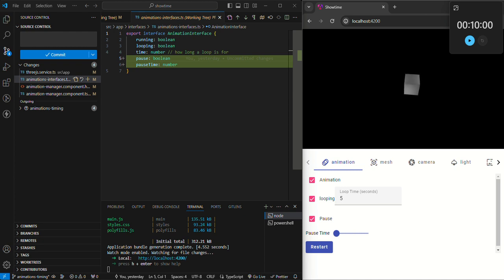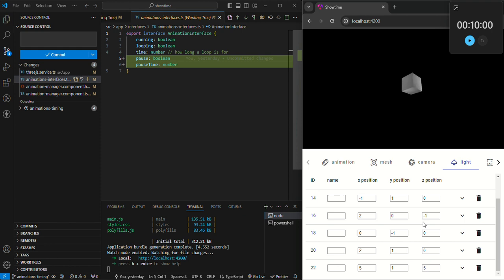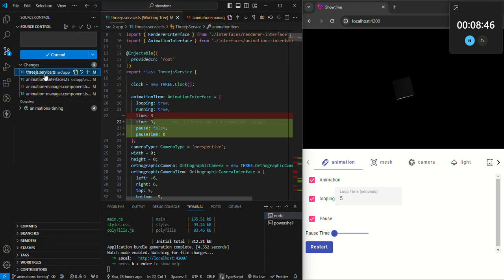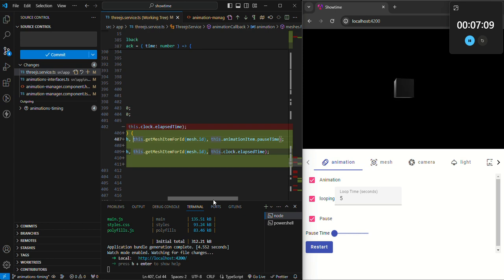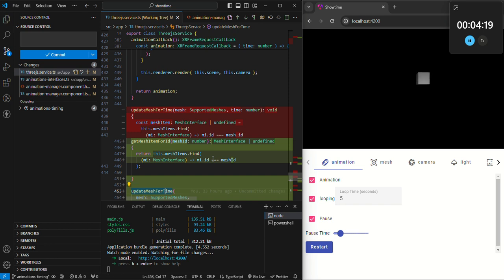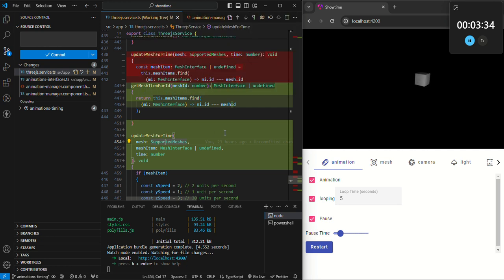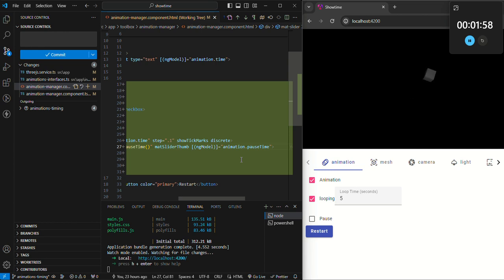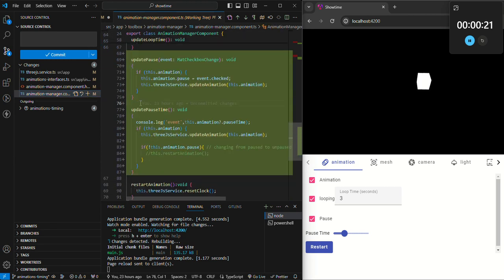Video 67 - Added the ability to pause in the animation manager.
In this video I added the ability to pause/unpause animations.  I also added the ability to show where the mesh will be at any given time.